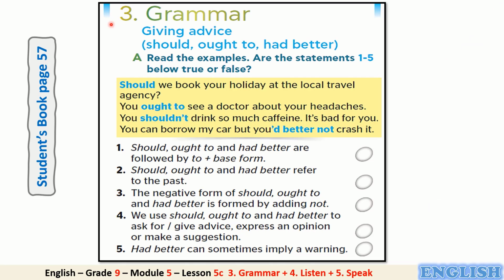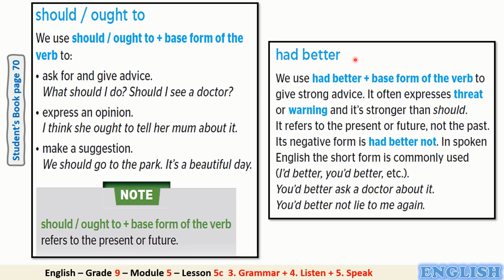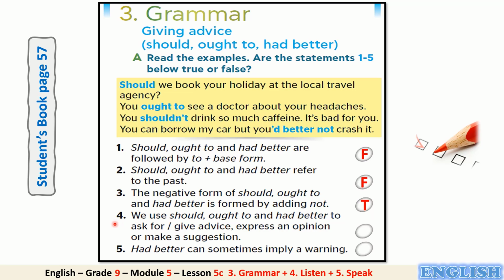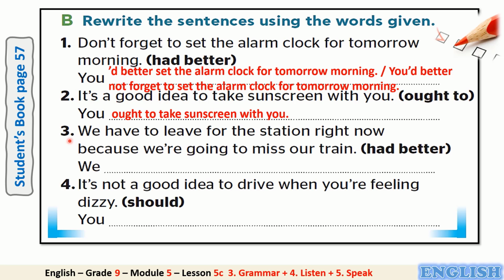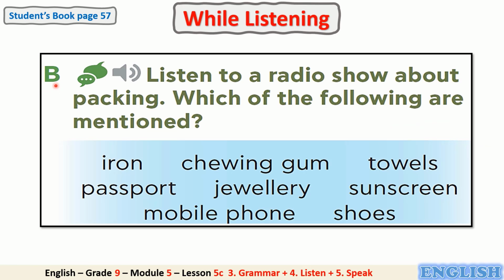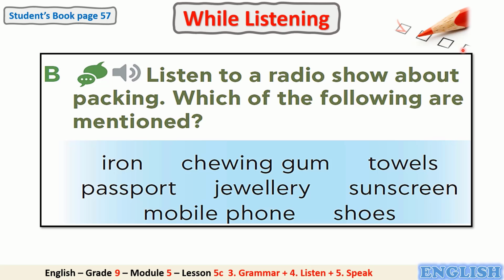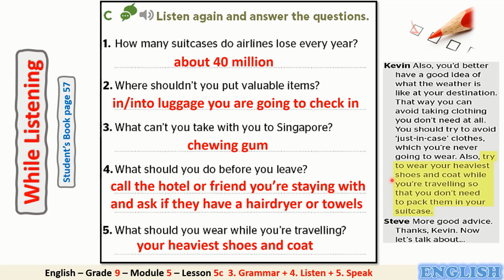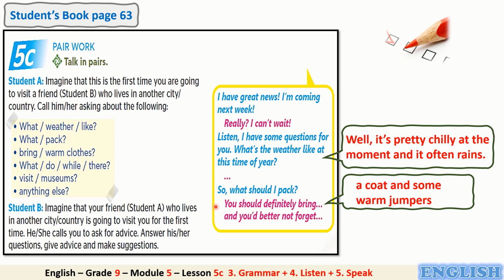Grade 9 English 5c 3 Grammar 4 Listen 5 Speak